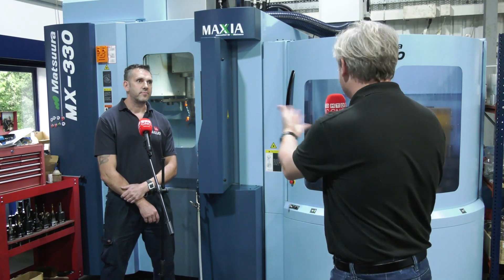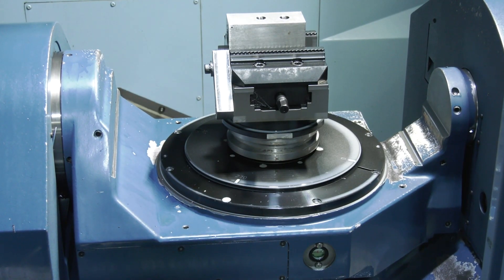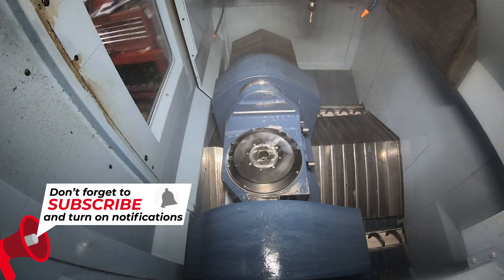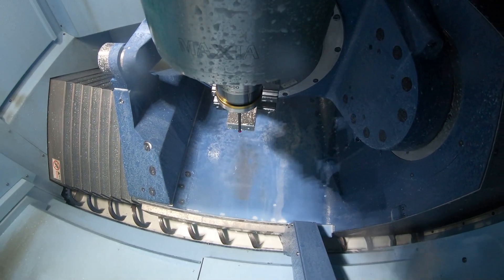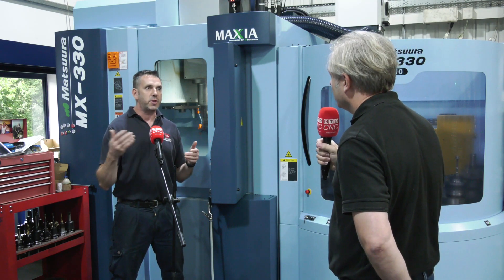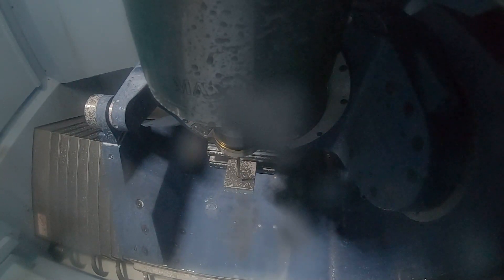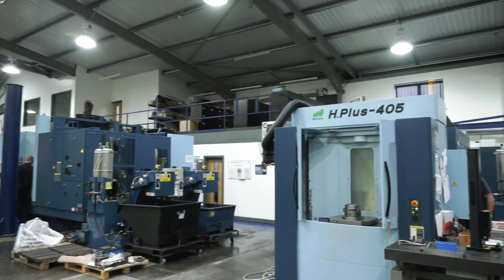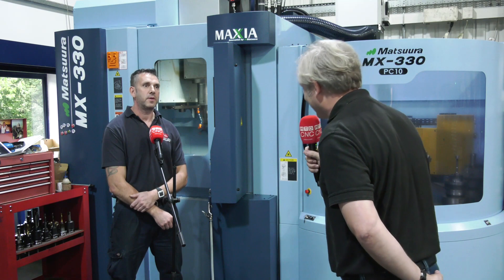Matsuura 5 axis automation changed our strategy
It is always good to get the story straight from the engineers and operators at the front end of manufacturing production within UK CNC machining businesses.

Kail & Co, a long term multiple Matsuura twin pallet 4 axis horizontal customer, recently stepped up to Matsuura multi-pallet 5 axis machining, delivering lights out unmanned automation, reduced operator dependency, slashing the cost of every part they machine and future proofing Kail's profitability.

Kail & Co.'s John Colley talks to Colin from MTDCNC about their investment in a Matsuura MX-330 PC10 - and the change in mindset this 10 pallet, 5 axis machine has bought to the company.